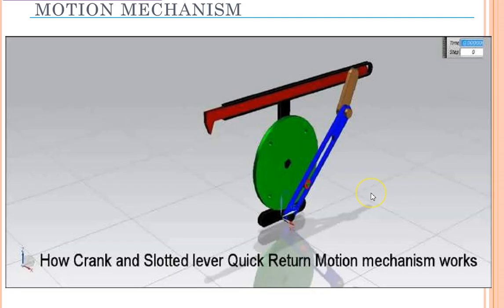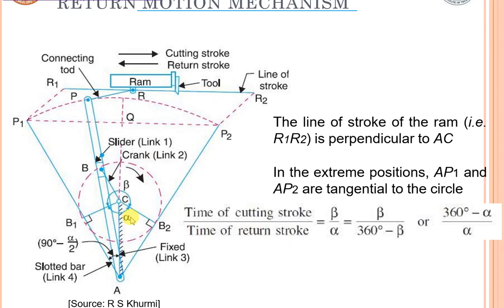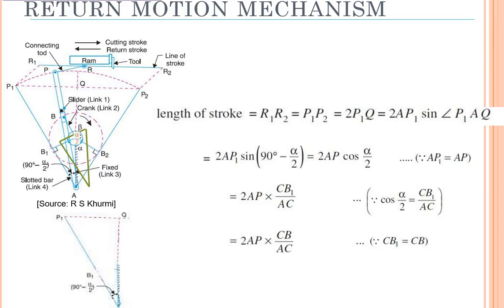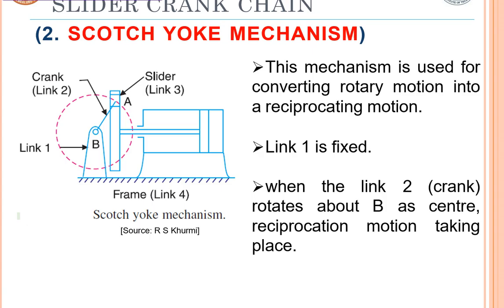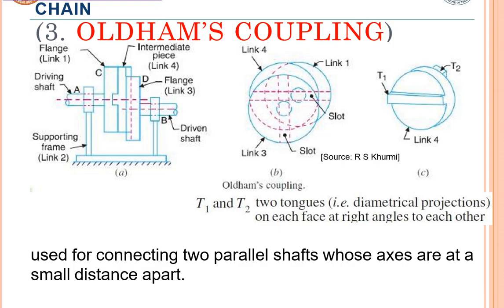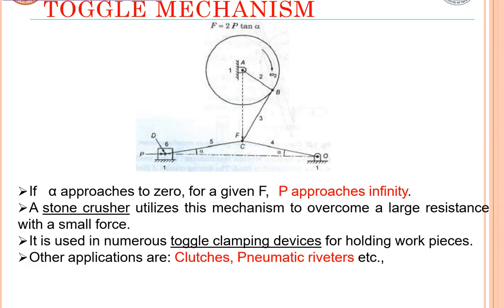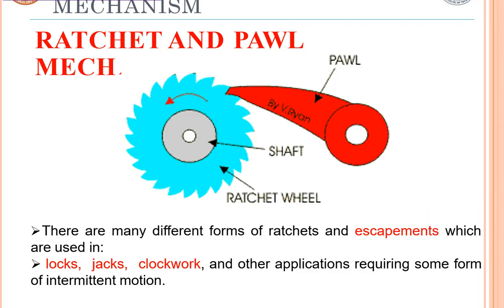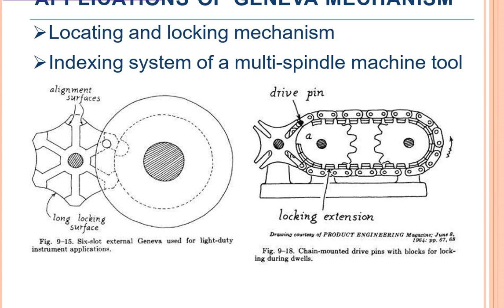23MET501 module 1 video 4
Introduction:
Mechanisms and machines, Kinematic pairs-types, degree of freedom, Kinematic chains and their
classification, Kinematic inversions,
Velocity and Acceleration analysis of planar mechanisms Graphical method: Velocity and Acceleration Analysis of Mechanisms Velocity and acceleration analysis of four bar
mechanism, slider crank mechanism. Mechanism illustrating Corioli’s component of acceleration.
Angular velocity and angular acceleration of links, velocity of rubbing.